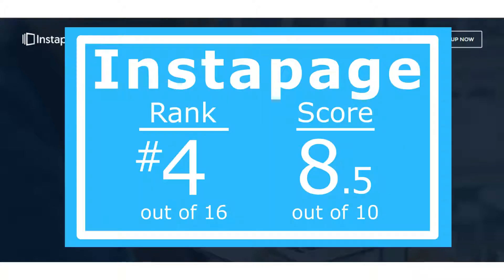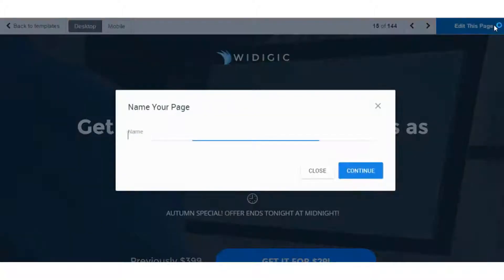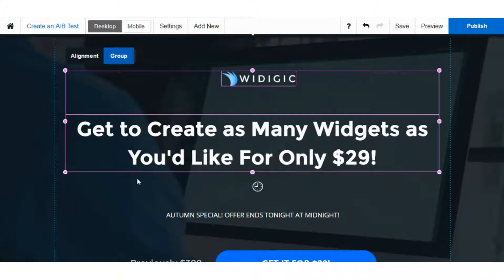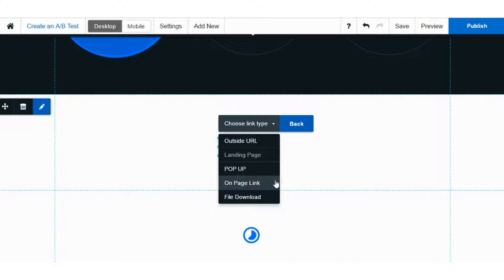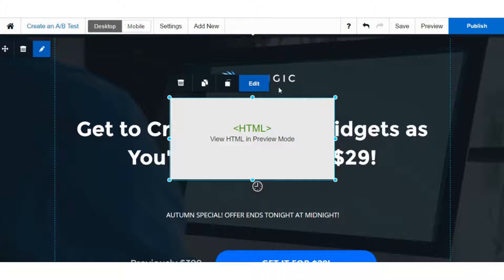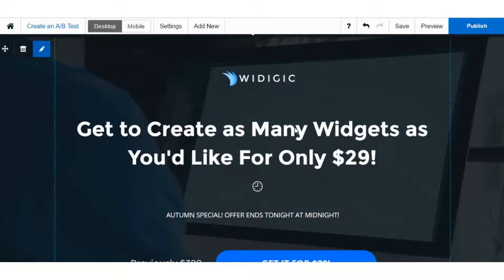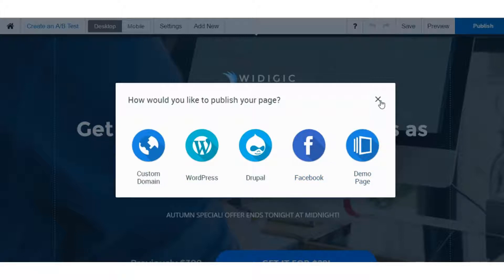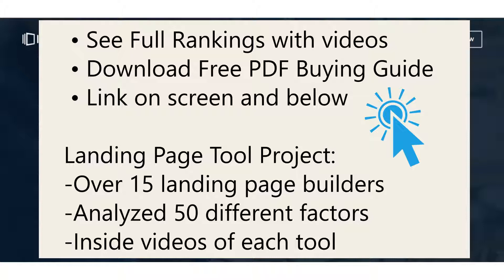Instapage Review: Insight into the #4 Ranked Landing Page Tool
For the full Landing Page Tool Rankings and our free PDF Buying Guide

Instapage Review and Ranking: Inside View of a top Landing Page Builder.

In this Instapage Review video, MarTech Wiz walks you through Instapage’s landing page functionality to show how it works from the inside. Our Instapage review covers four areas: design, usability, features and pricing.

MarTech Wiz provides insights into editing and design options throughout our Instapage review. We explain how to use the main features of the tool and publishing options. Instapage pricing plans are covered as well as integrations.

Visit the link above to get a full analysis of Instapage alternatives and competitors.